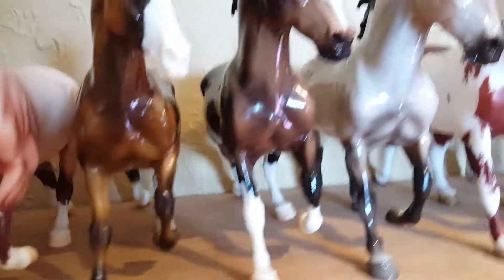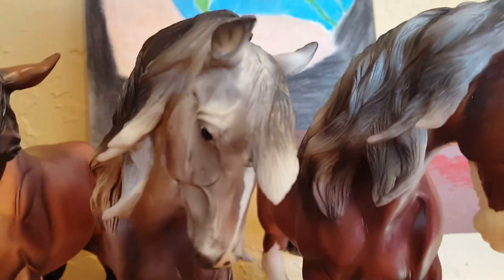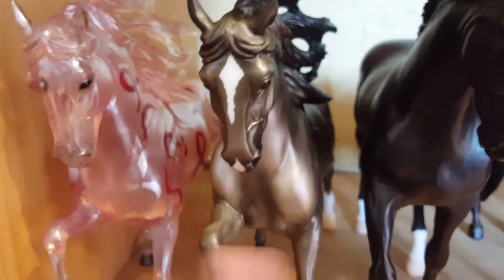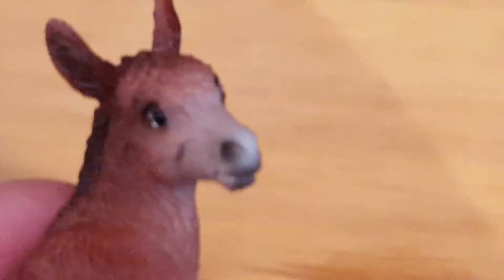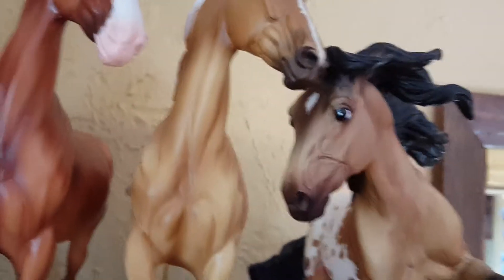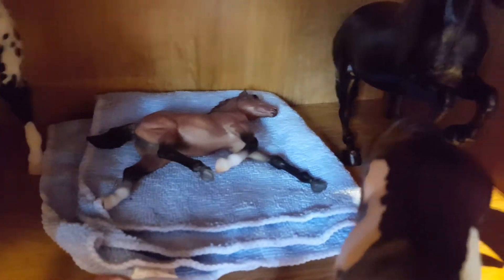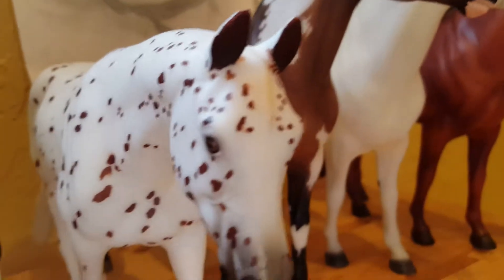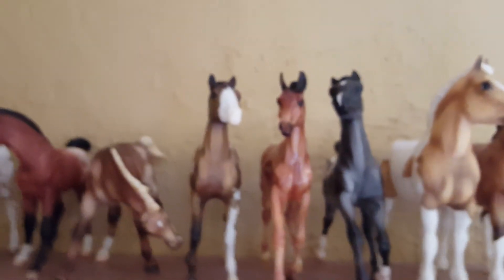2018 Model Horse Collection Tour (Start of 2018)